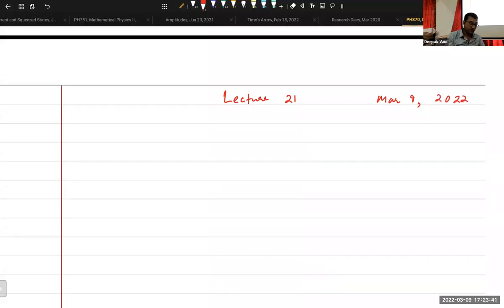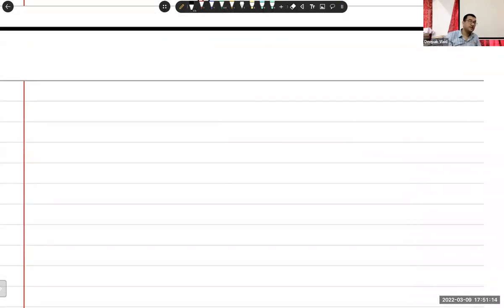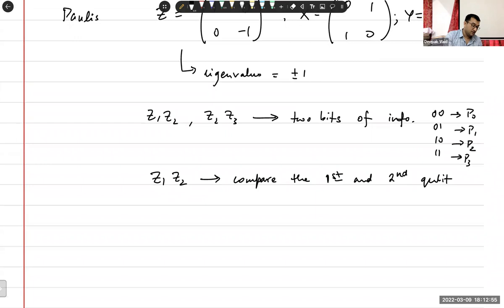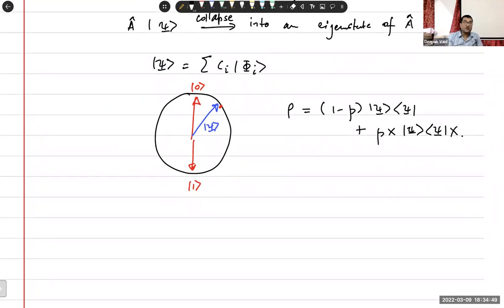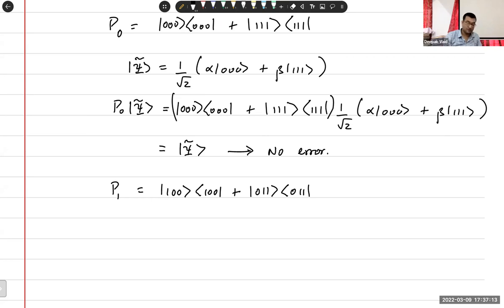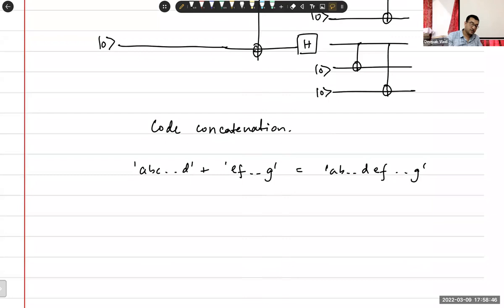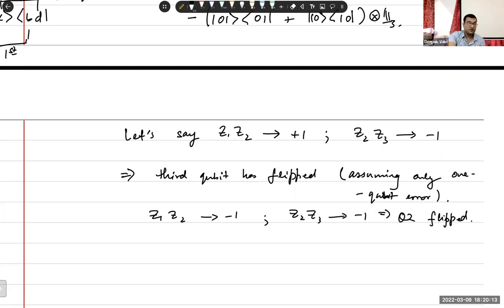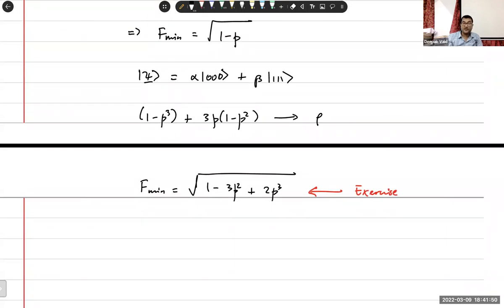Quantum Computation, Lecture 21, Quantum Error Correction, Part 2, Mar 9, 2022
Error diagnosis for bit flip errors in 3-qubit repetition code via syndrome measurements; recovery operations.

Phase flip errors; encoding in 3 qubit states in Hadamard basis; syndrome operators.

Shor's nine qubit code for correcting both phase and bit flip errors on any one physical qubit; syndrome operators; spectral decomposition of syndrome operators

Quantum channels (mixed states) for modeling errors; state fidelity as measure of quality of error correction procedure.